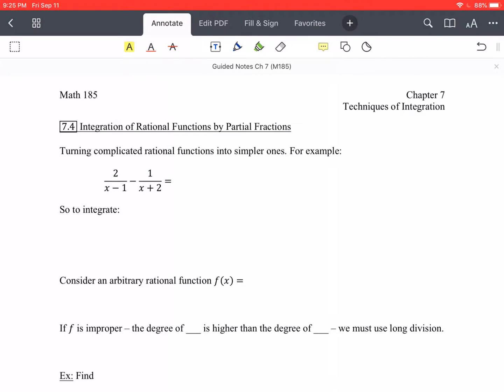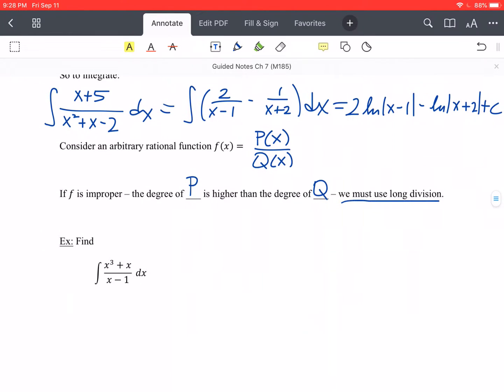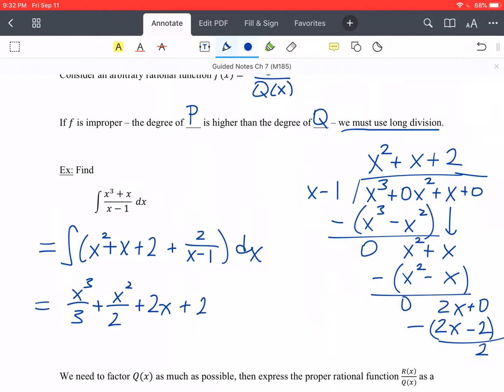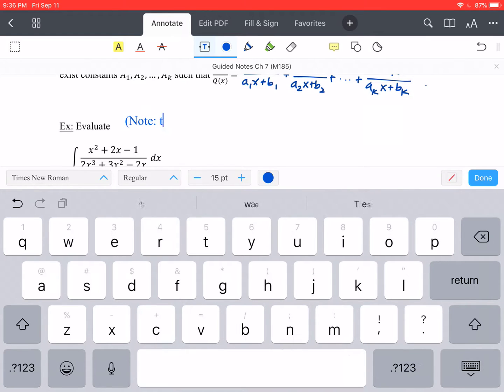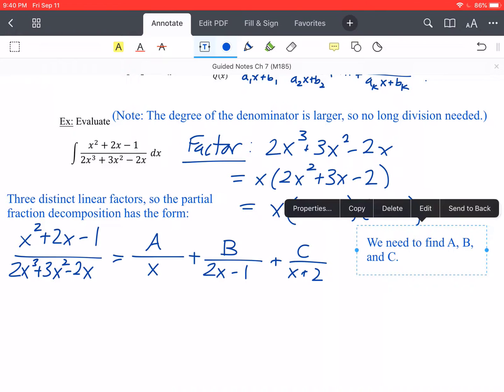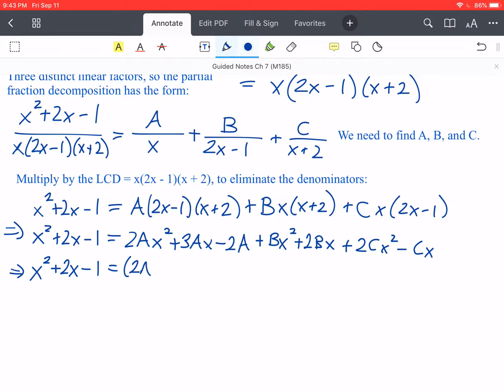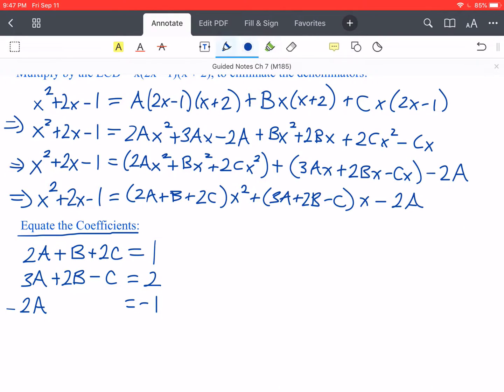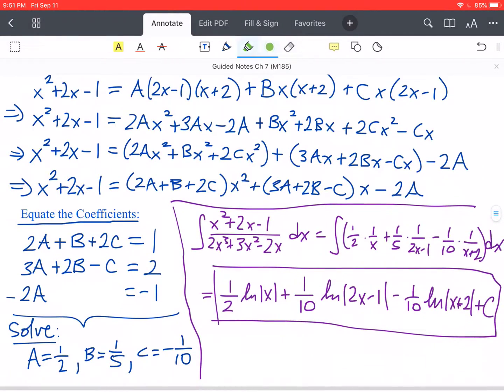Section 7.4 (Part 1)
First part of a lecture introducing integration by the method of partial fractions.